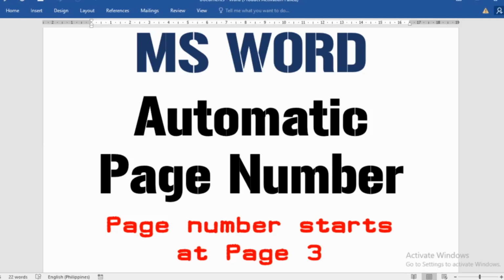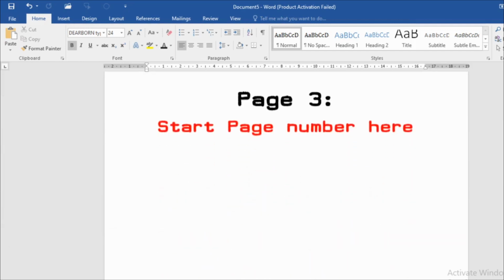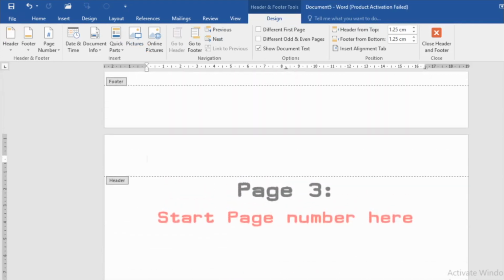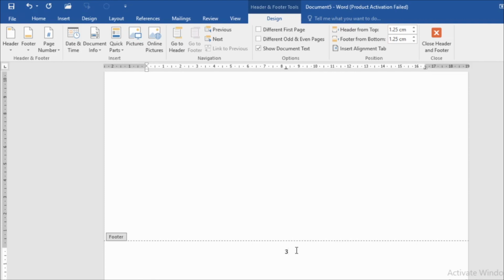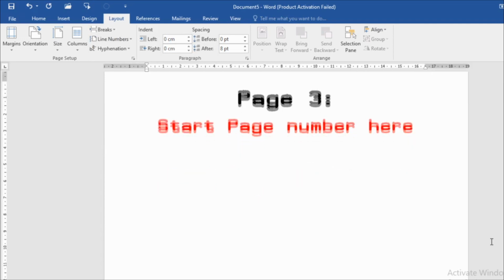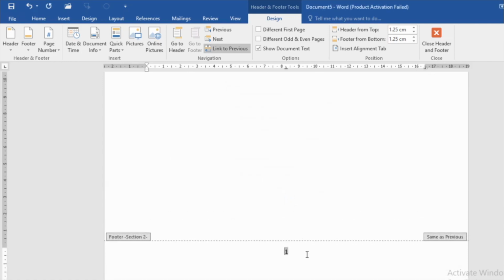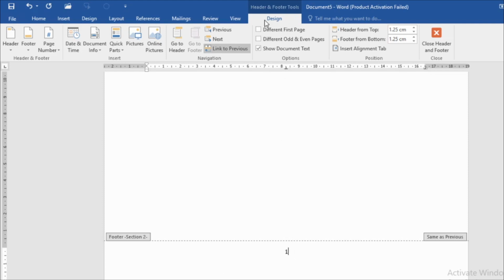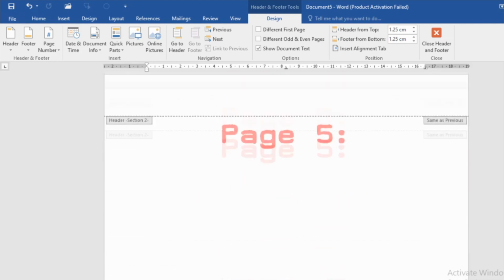Start PAGE Number in DIFFERENT Page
Page Numbering technique in MS Word where you can start the page number in different page since First Page is for cover page and following pages for Table of Contents, Abstract and etc.